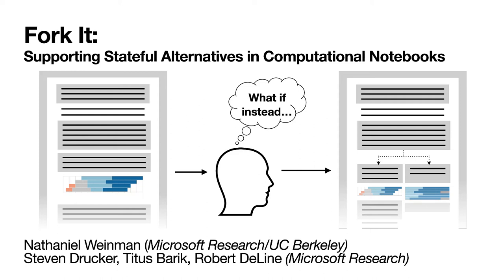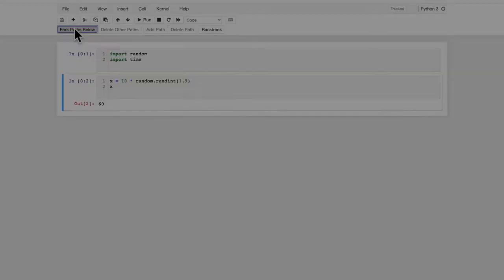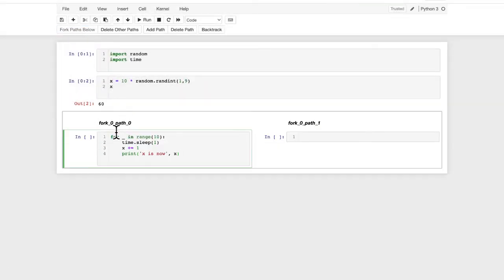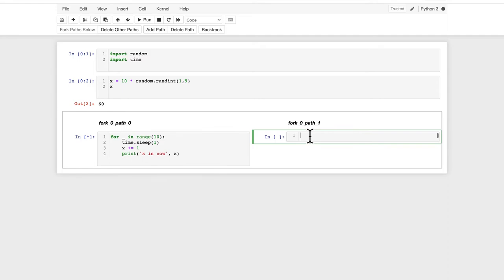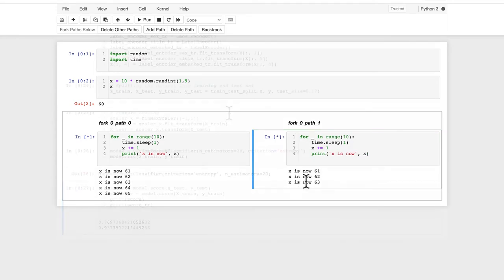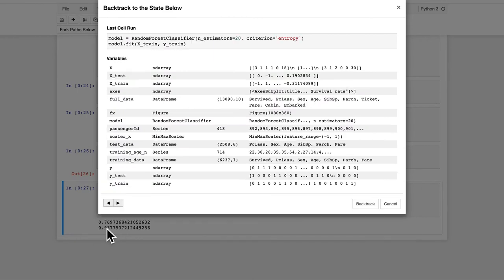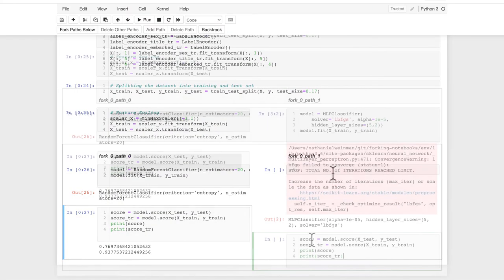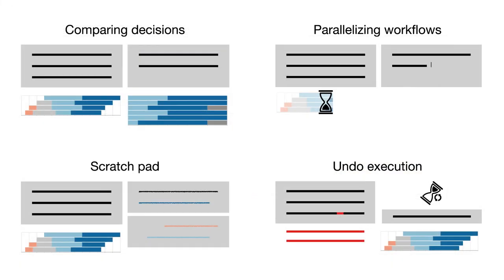Fork It: Supporting Stateful Alternatives in Computational Notebooks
Nathaniel Weinman, Steven M. Drucker, Titus Barik, Robert A DeLine

Session:
Engineering Development Support - A
Engineering Development Support - C

Abstract
Computational notebooks, which seamlessly interleave code with results, have become a popular tool for data scientists due to the iterative nature of exploratory tasks. However, notebooks provide a single execution state for users to manipulate through creating and manipulating variables. When exploring alternatives, data scientists must carefully create many-step manipulations in visually distant cells.We conducted formative interviews with 6 professional data scientists, motivating design principles behind exposing multiple states. We introduce forking --- creating a new interpreter session --- and backtracking --- navigating through previous states. We implement these interactions as an extension to notebooks that help data scientists more directly express and navigate through decision points a single notebook. In a qualitative evaluation, 11 professional data scientists found the tool would be useful for exploring alternatives and debugging code to create a predictive model. Their insights highlight further challenges to scaling this functionality.